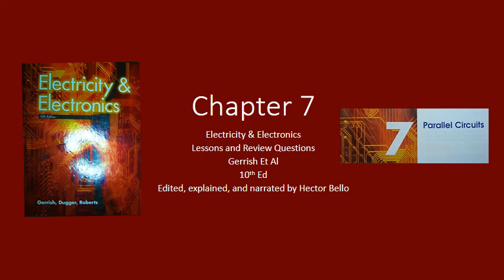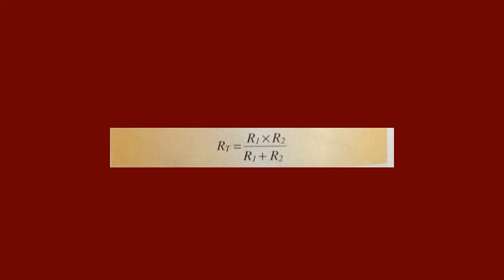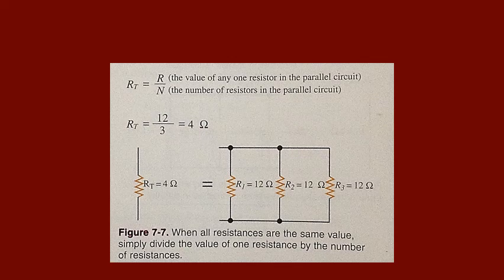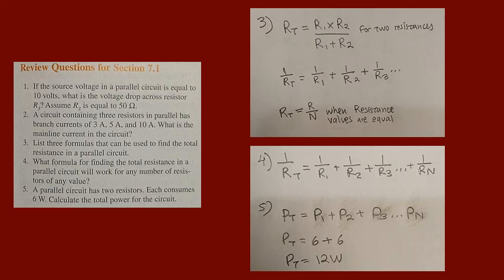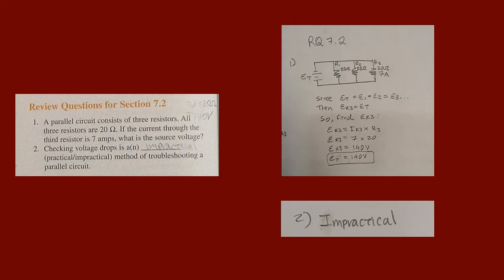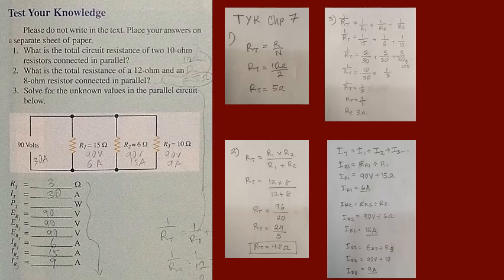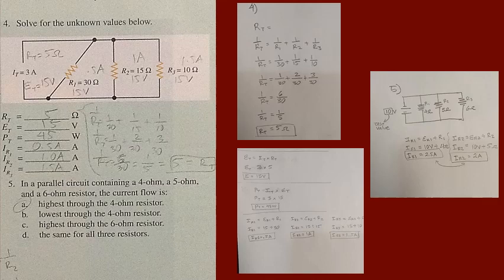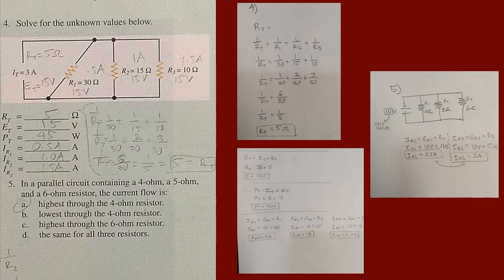Electricity and Electronics: 07 Parallel circuits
Chapter 07 Parallel circuits
Book by Gerrish, Dugger, Roberts
Edited and narrated By Hector Vladimir
For training and educational purposes only